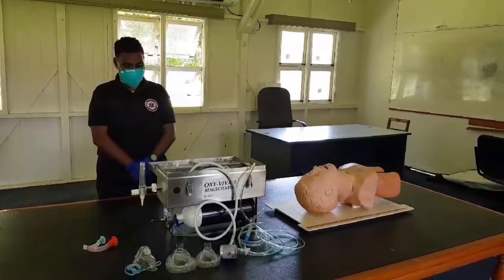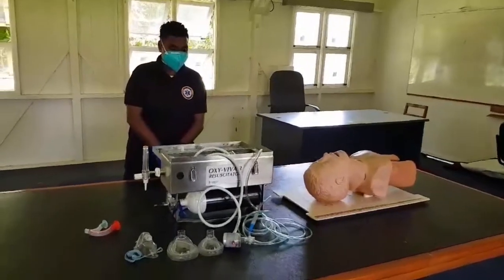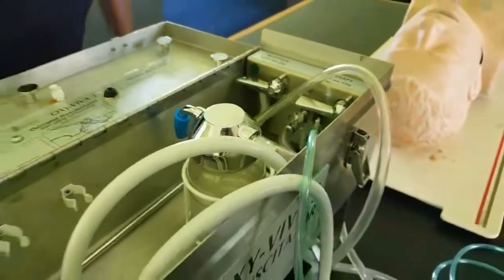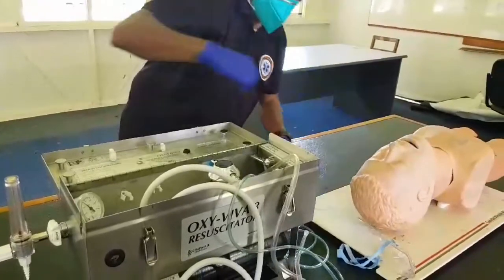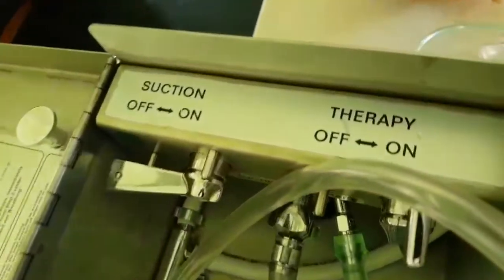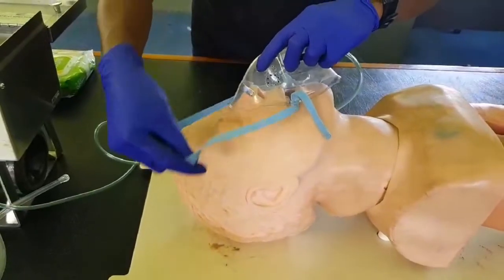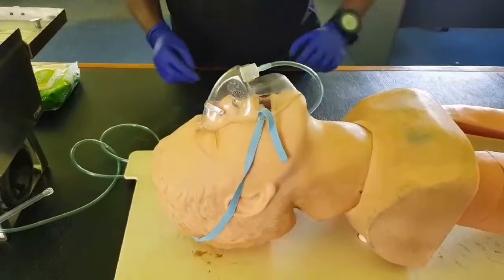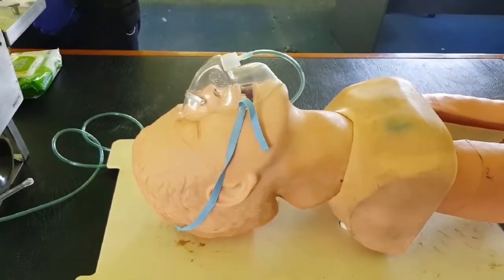How to provide oxygen therapy using a Oxy Viva 3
For training purposes only. Please refer to your local guidelines and policies.